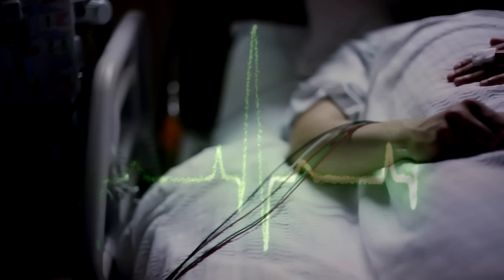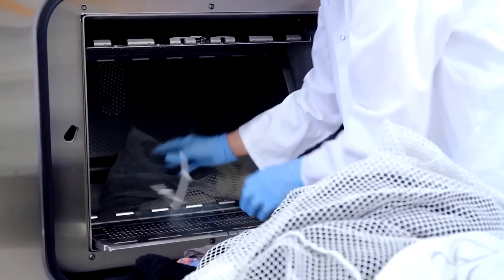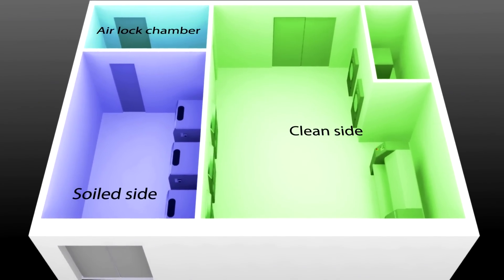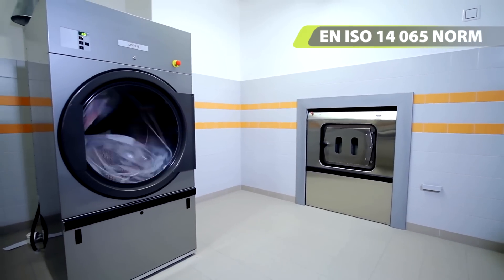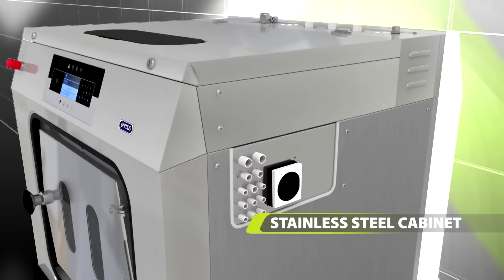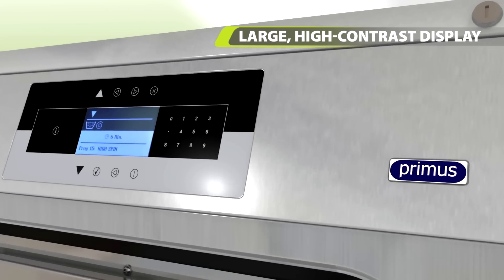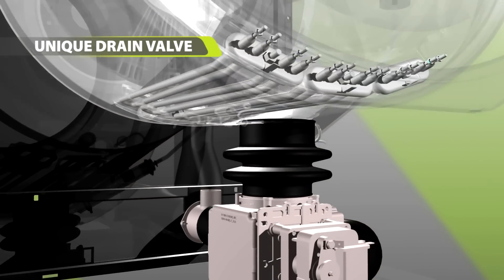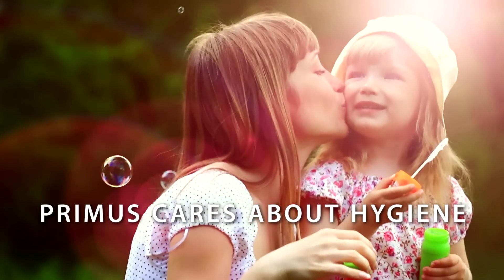Primus Hygienic Barrier Concept